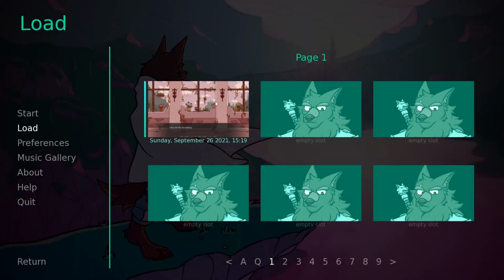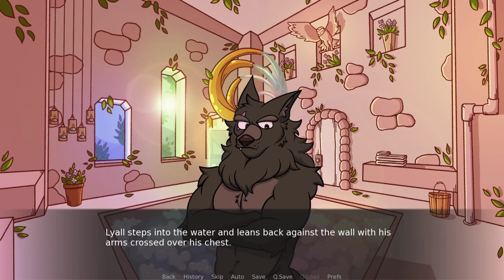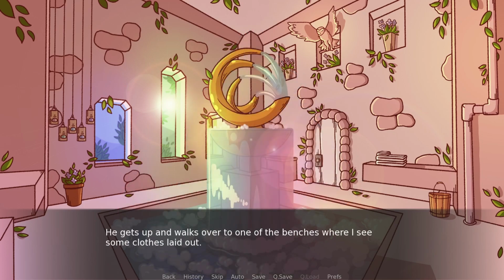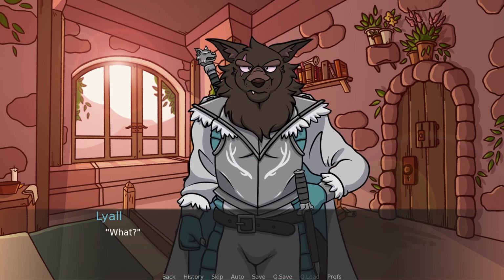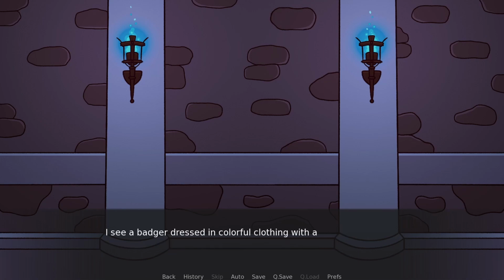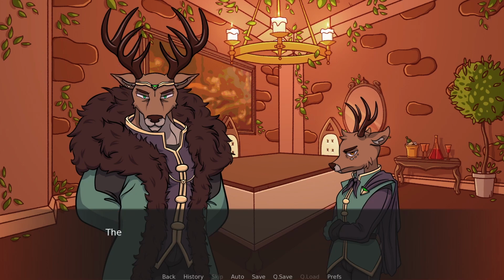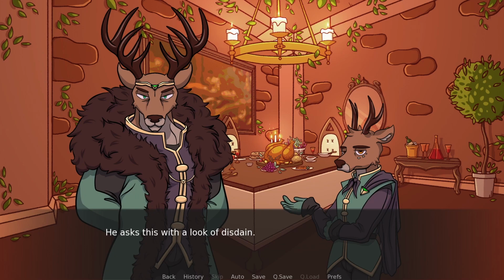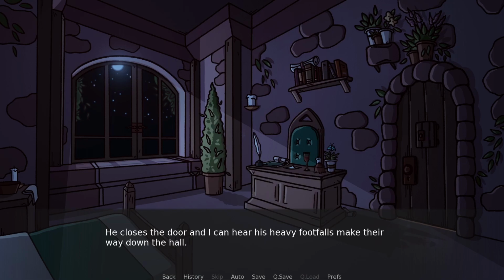Lyre - Part 02 - Your Highness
Continuing the story, Richter finds himself having an unexpected guest with him during bath time. Afterwards he finally gets to meet the King himself as well as the prince.

00:00 - Intro
00:09 - Awkward Bath
15:00 - Workaholic
18:51 - Dinner Time
23:47 - The Stag King and Prince
36:51 - After Dinner Talk
41:35 - Outro

Lyre is an adult visual novel written and illustrated by Atmac.
Play it for yourself or support the team!

Emilio Adrift (astronaut) by my amazing friend, Bearwulff.
Follow and commission him on Twitter.

Listen to their music on Spotify, Bandcamp, or Youtube.